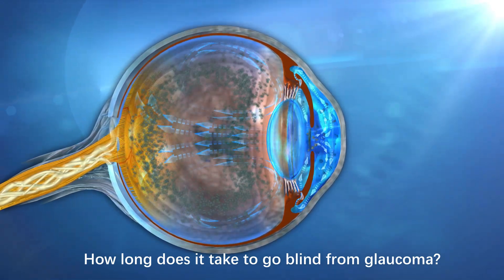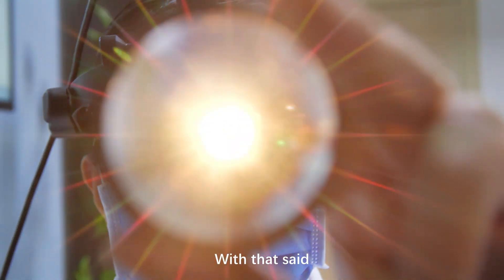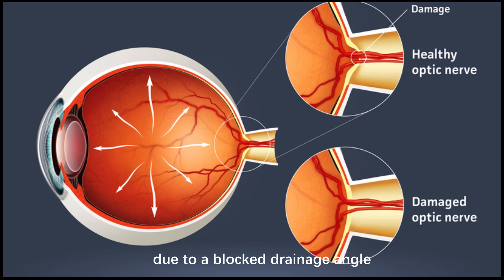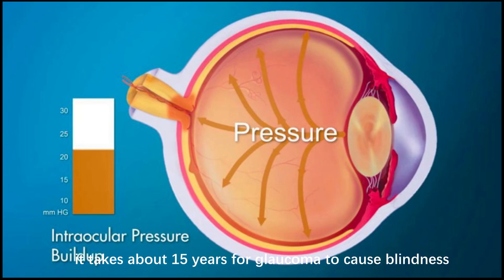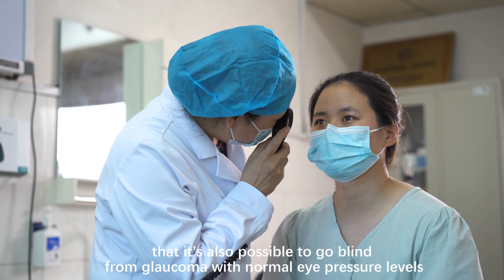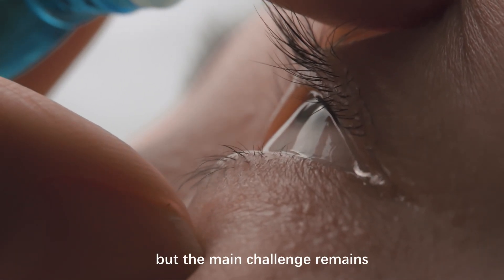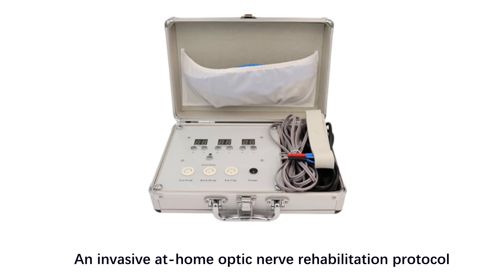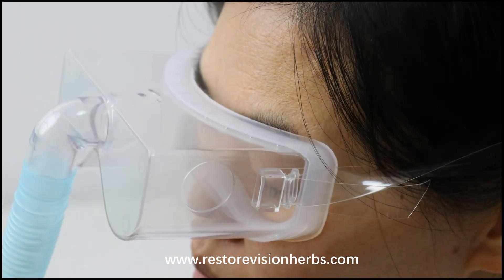How long does it take to go blind from glaucoma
Left untreated, it generally takes glaucoma an average of 10-15 years before causing severe vision loss or blindness. Since glaucoma is widely considered a slow-progressing disease, it usually takes a while before symptoms develop and even longer for them to grow worse.

With that said, there are two major factors that determine how quickly glaucoma progresses and how long it normally takes to go blind from glaucoma – the type of glaucoma and intraocular pressure.

An increase in eye pressure, also known as intraocular pressure, is one of the biggest causes of glaucoma. This is usually a result of an excess of fluid in or around the eye due to a blocked drainage angle. The higher the eye pressure, the higher risk of going blind due to glaucoma.

For more information on emerging therapies and online order of the products for optic nerve conditions, please visit our